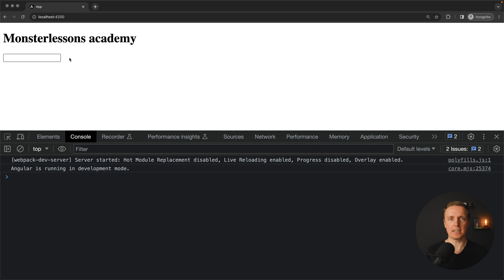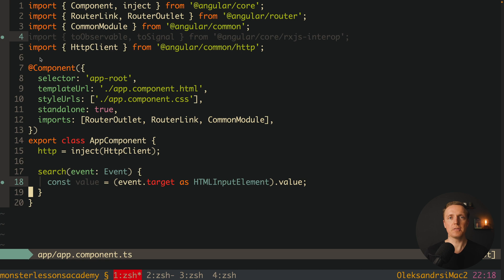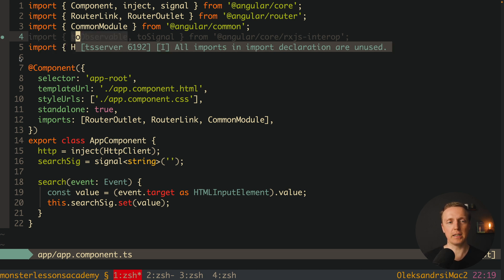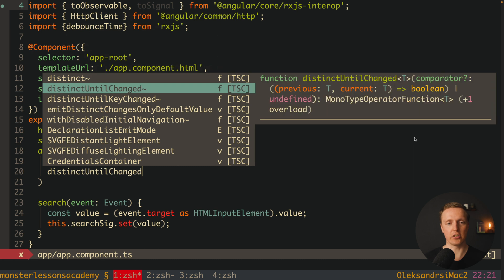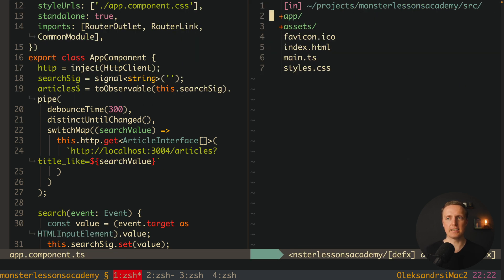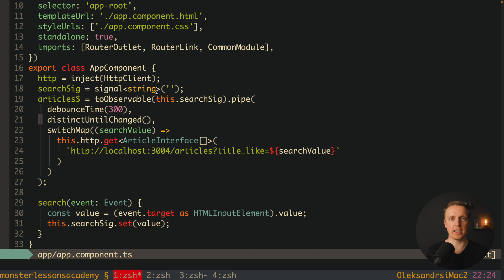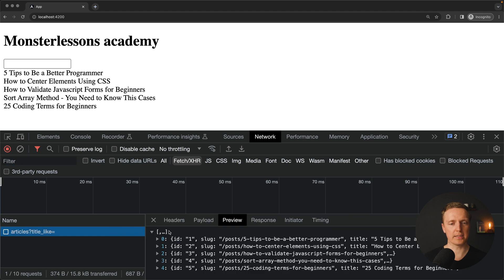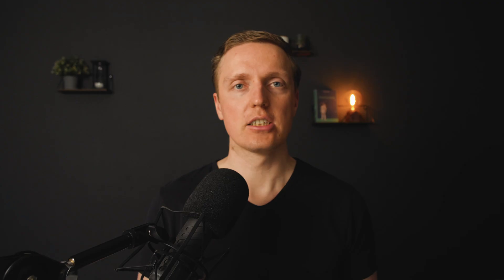Angular Signals or RxJS - They are not a replacement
Here we compare Angular Signals vs RxJS to show that you can't replace RxJS with Signals. This is not possible. Learn how to combine Angular Signals with RxJS to get the best results.